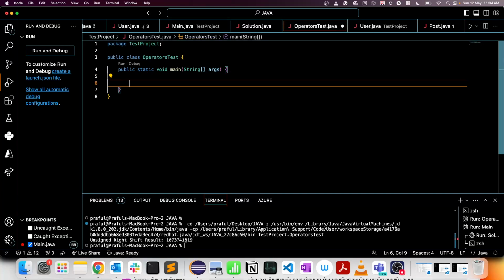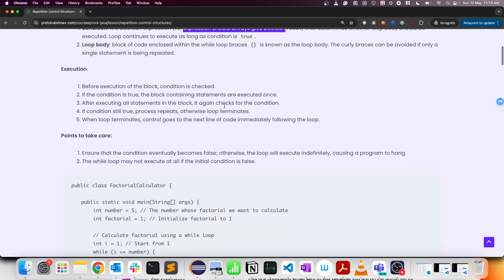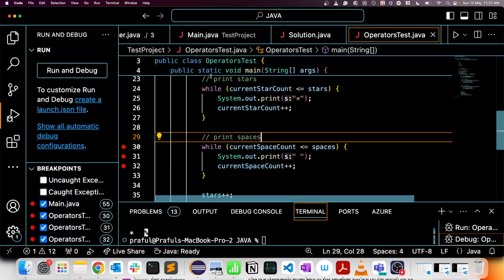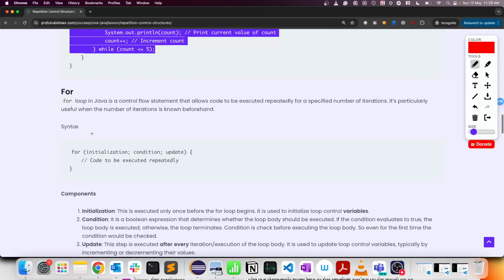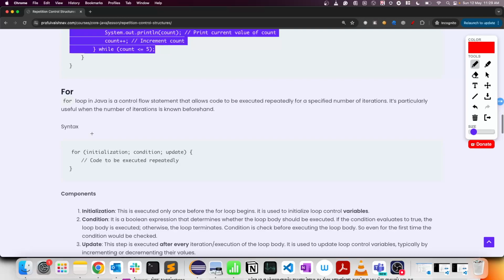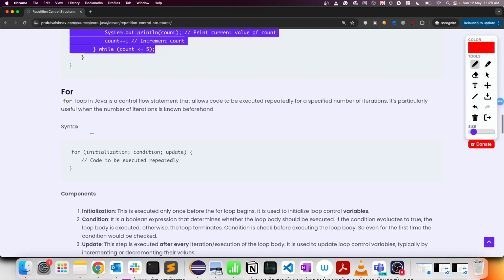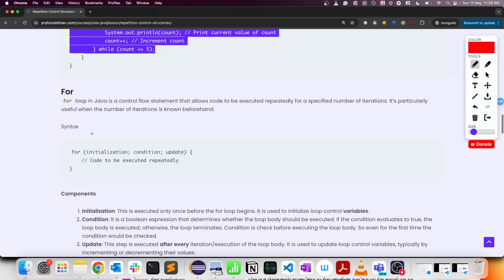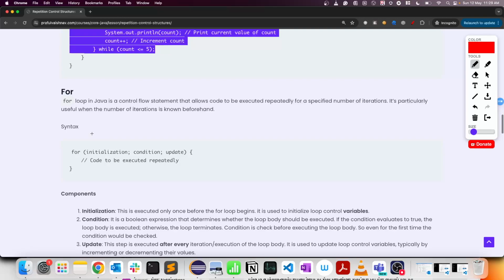Java Control Structures Part 2